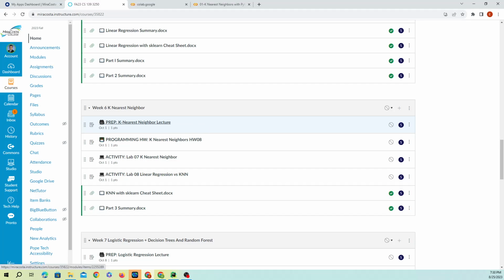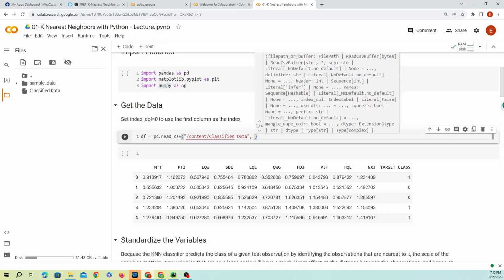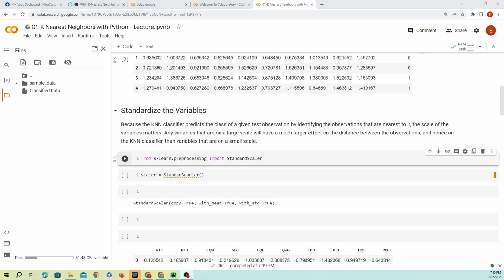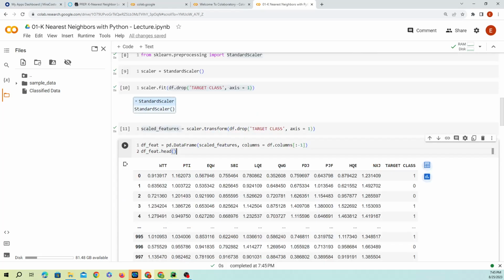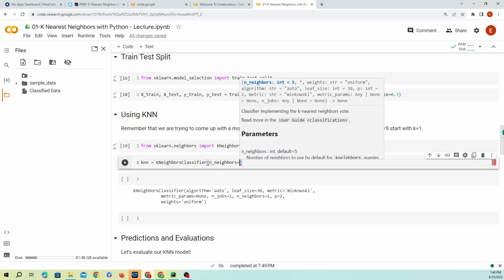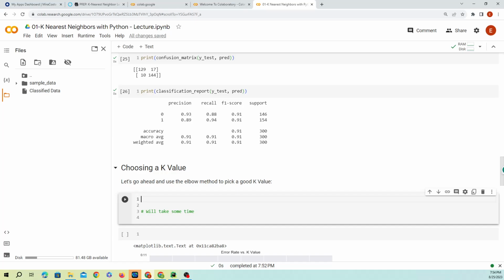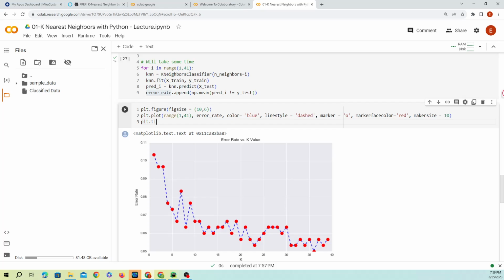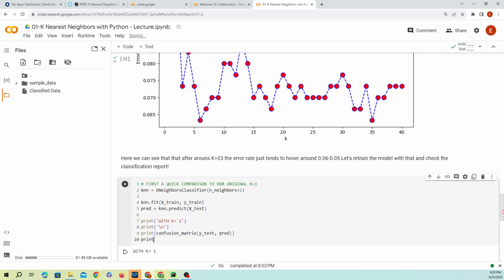02 CS 139 KNN Lecture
Module 6 Week 6 K Nearest Neighbor